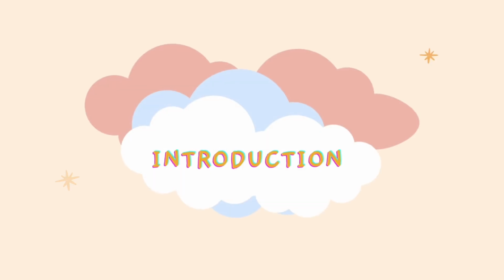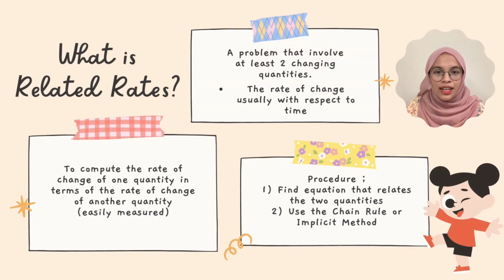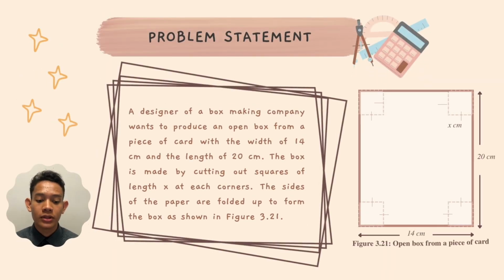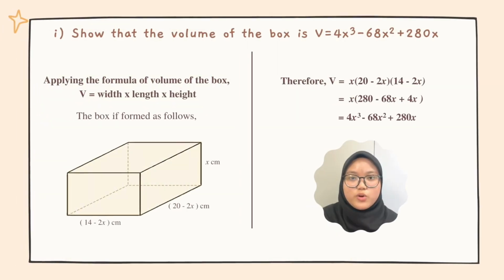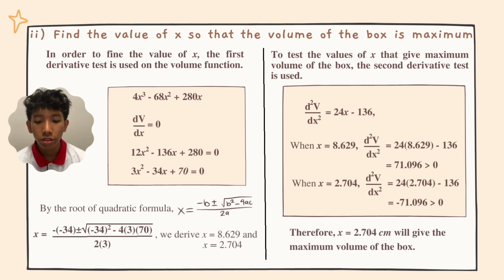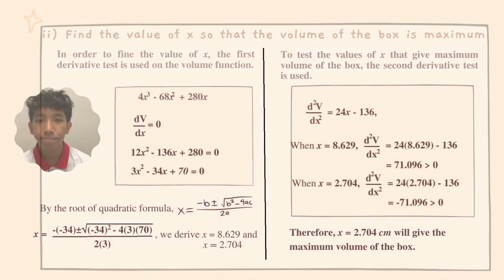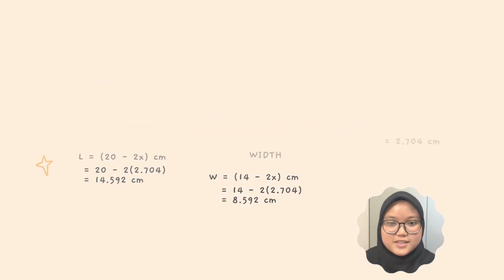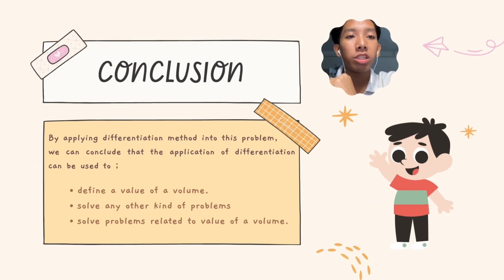MAT183 VIDEO ASSIGNMENT | APPLICATION OF DIFFERENTIATION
Assalamualaikum and hi everyone !! This is our group video project for MAT183 (Calculus 1). We will be discussing about one of application of differentiation which is Related Rates. Hope you enjoy it!

Group members (class CS1121F) :
1. NURUL AISYAH KHADEEJA (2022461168)
2. ABDULLAH ALIM HAQ (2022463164)
3. NOOR ARISHA SOFEA (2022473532)
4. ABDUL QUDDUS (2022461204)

Lecturer: Madam Rasyida binti Mohd Rashid

PS: I would like to apologize for the grammatical errors and spelling mistakes that we commit in the video. We hope you enjoy the video as much as we do. Thank you.